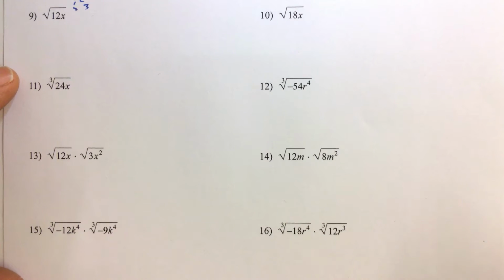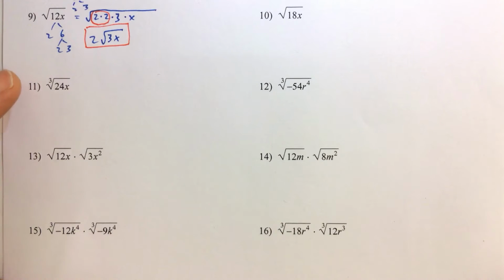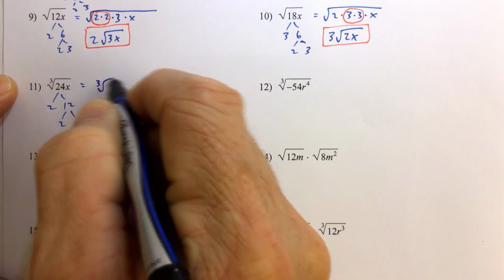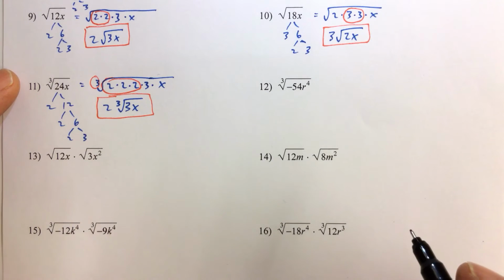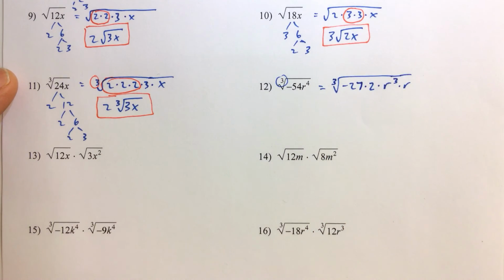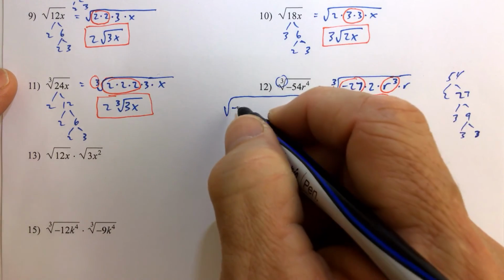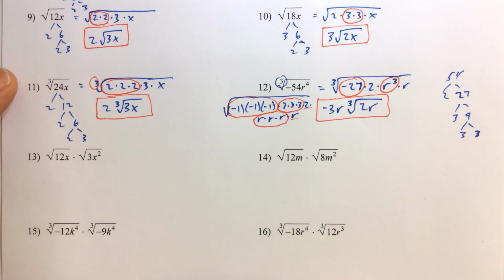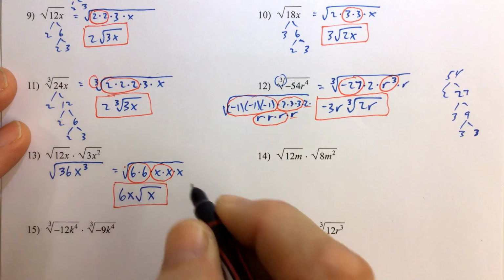Alg 2 Unit 4 Multiplying Radicals Notes #9-13